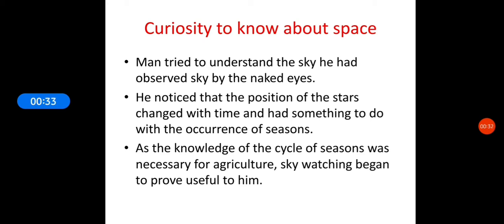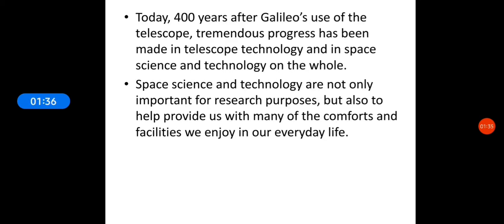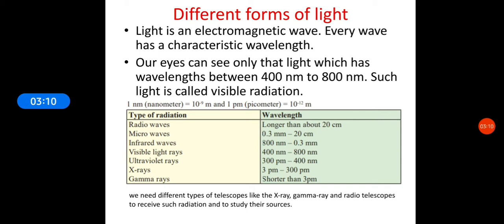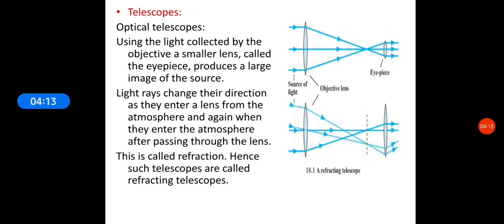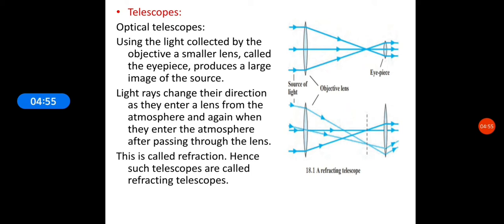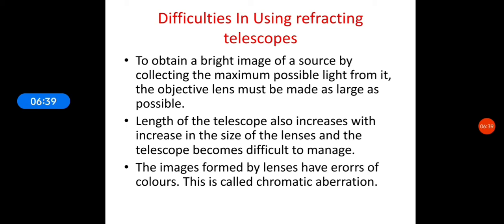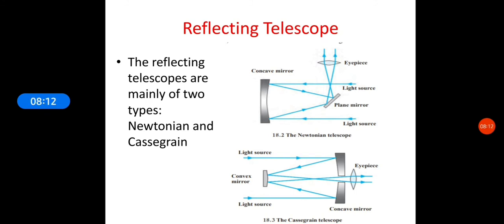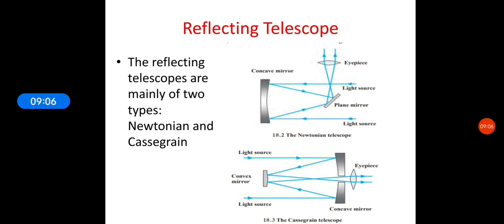Observing Space:Reflecting and Refracting Telescope